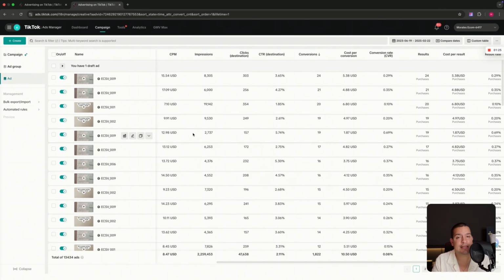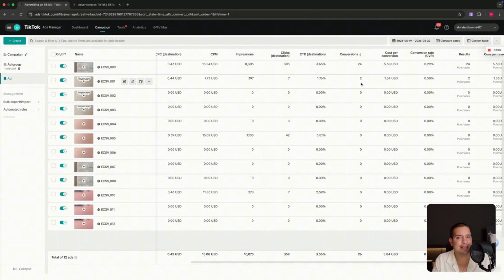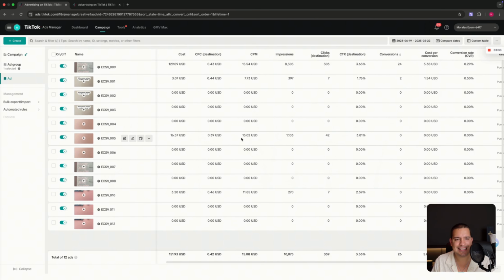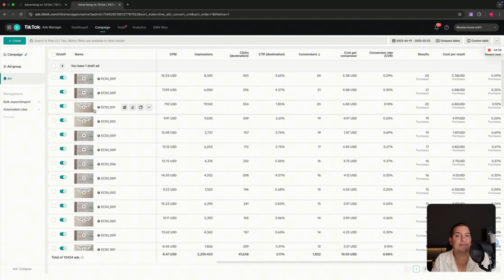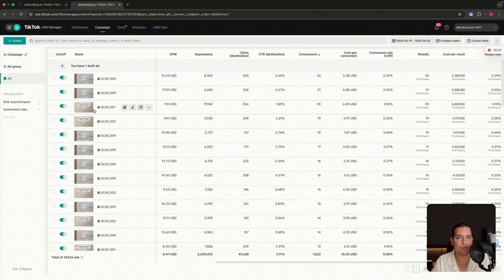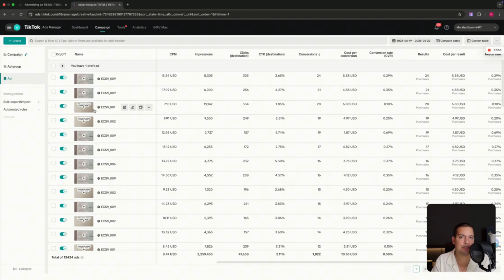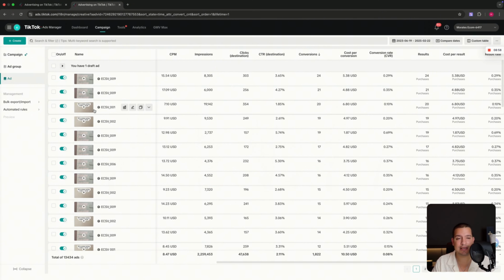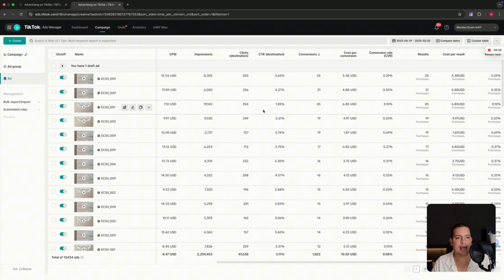How to Identify a Winning TikTok Dropshipping Creative FAST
🚀 💻 Shopify - 3 Days FREE + For 3 Months At $1/Month + Exclusive Content OFFER ENDS SOON ➡️

📝 Register now to be the first to access our elite community ➡️

START YOUR PRIVATE MENTORING NOW

BEST SUPPLIERS & SOURCING AGENT SERVICE